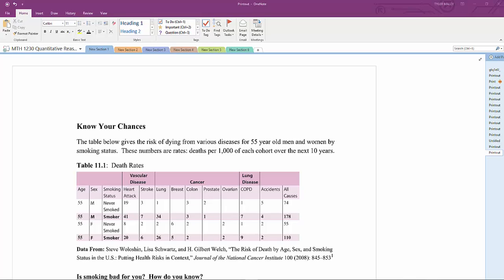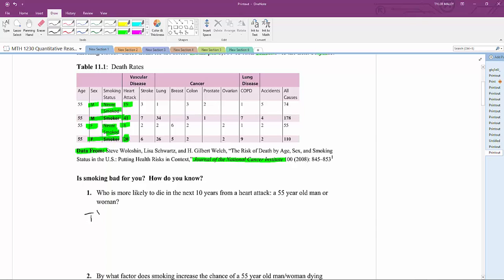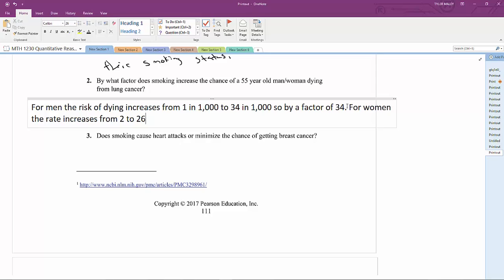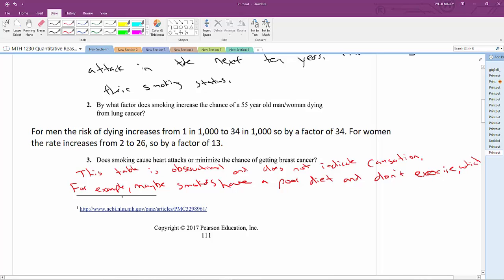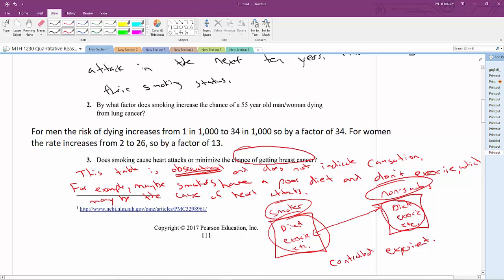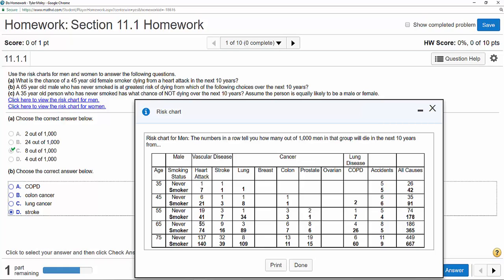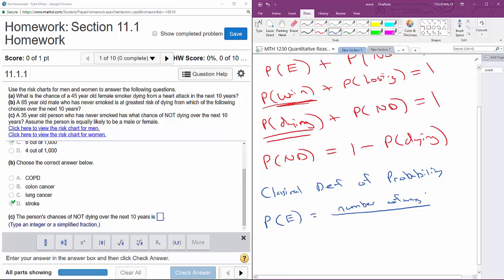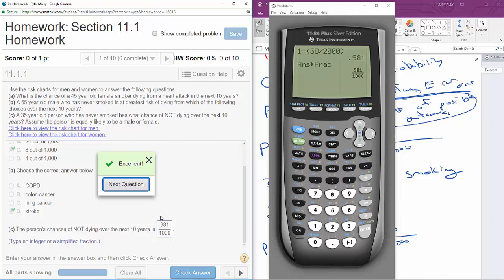Know Your Chances